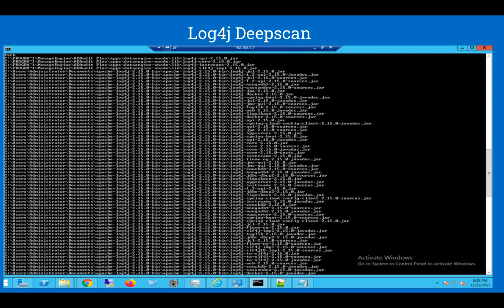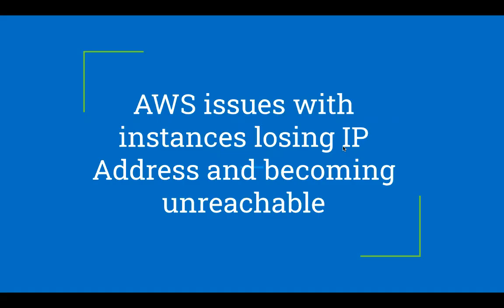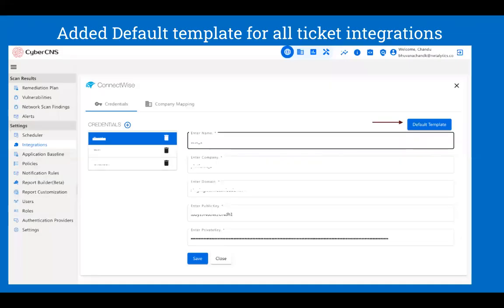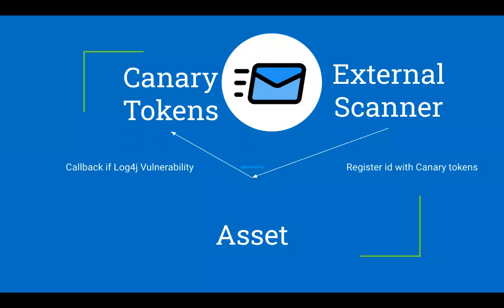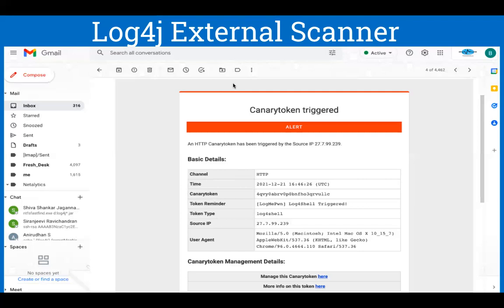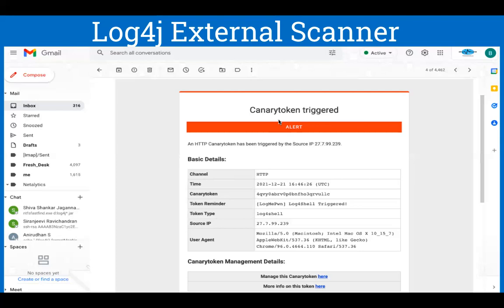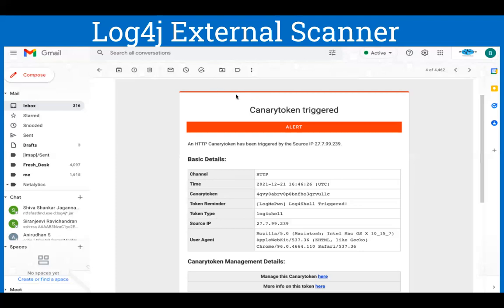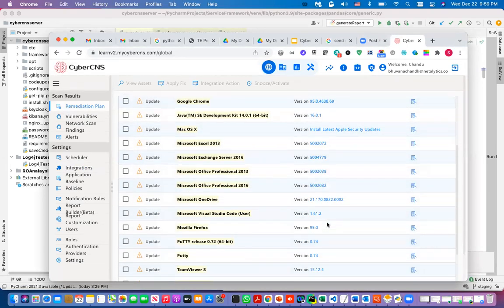Partner Call Dec 22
Partner Call on Dec 22 and Wish you a Happy New Year